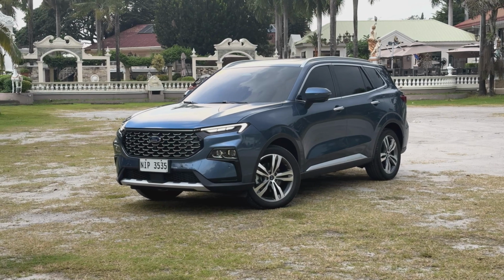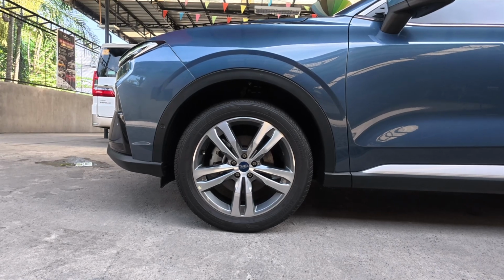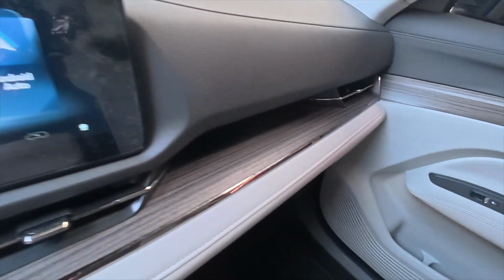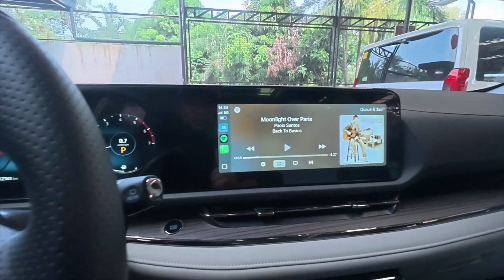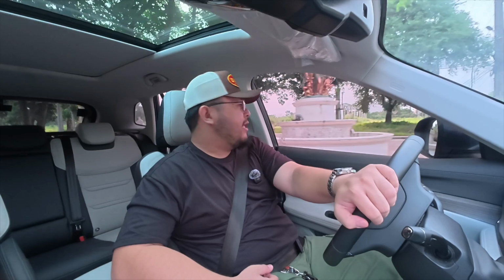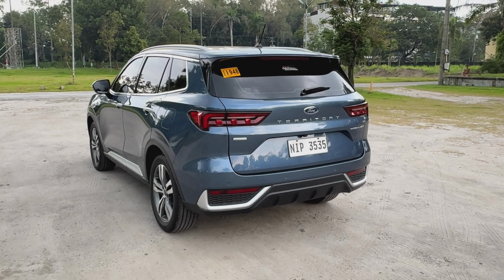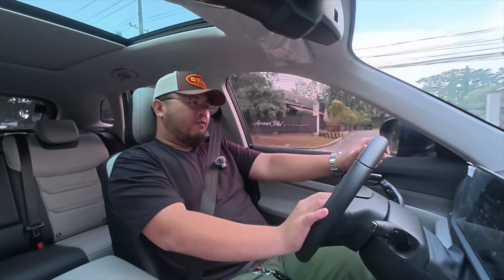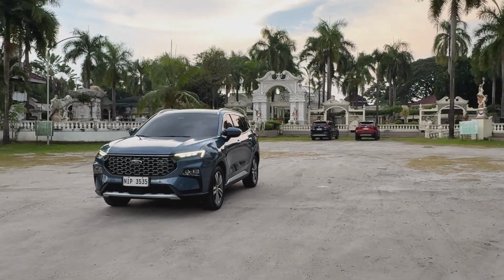Ford Territory Review - It's Spacious But There's Something Concerning | AutoTune Media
This Ford Titanium X is available at Ryan Autodeal.
Use our code: AUTOTUNE MEDIA to get a good deal! 🤘

In this episode, allow me to take you for a ride with this Ford Territory Titanium X and let us discover the features that make it a good car (and those that could have used some improvements).

Here's one takeaway that I have from this review: the Ford Territory is a very spacious car inside. it can fit five large people without a problem and all of them will be seated comfortably throughout the ride. It's that spacious. And if you're looking for a spacious car for your roadtrips, this could be it.

Find out more about this car in our Ford Territory Titanium X review.

CHAPTERS:
00:00 INTRODUCTION
01:35 EXTERIOR - As a compact crossover, the Territory is pretty huge.
06:33 INTERIOR - Neat, spacious, and high tech. The clean design is remarkable.
15:16 ENGINE - The engine is willing to be driven hard. But it shows its limits early on.
20:27 TRANSMISSION - Shifting is so smooth. And the addition of low-range mode is a smart decision.
22:30 HANDLING, SUSPENSION, & BRAKING - Good brakes and plush ride. But there's something amiss about the handing.
27:49 CONCLUSION - I had a pleasant overall experience, except for the things that could have been better in the car.